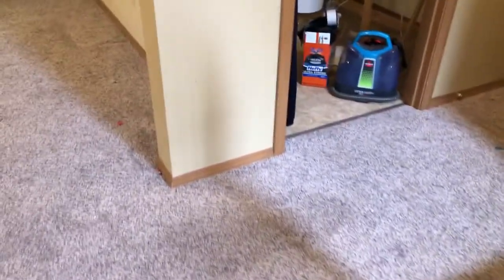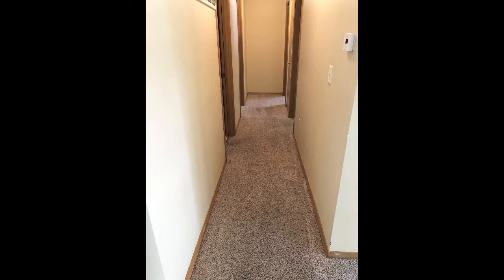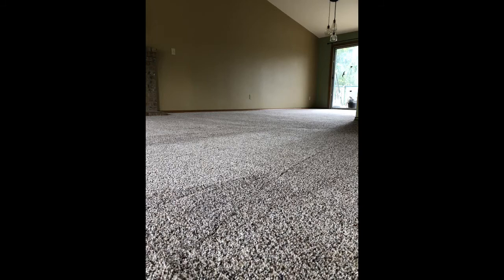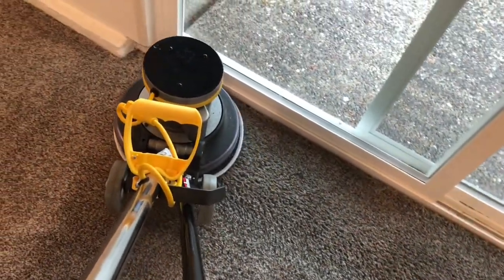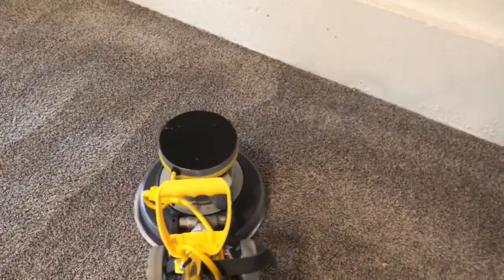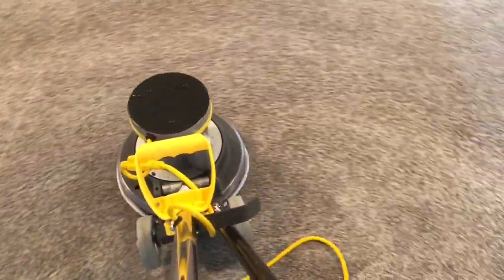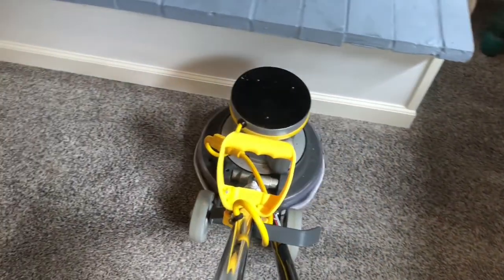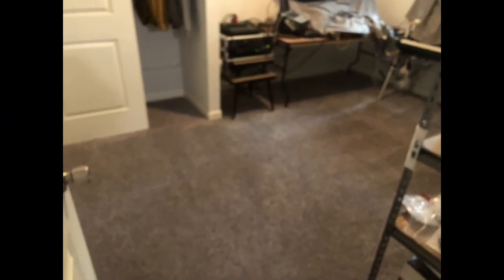One Not Ready The Other VERY Ready 😊 Carpet Cleaning Vlogs!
I buy everything from Encapstore
All Professional Stuff 👍🏻

You don’t pay more, I just receive a small % of the sale. Thanks 😊